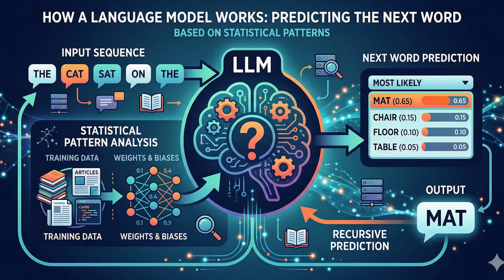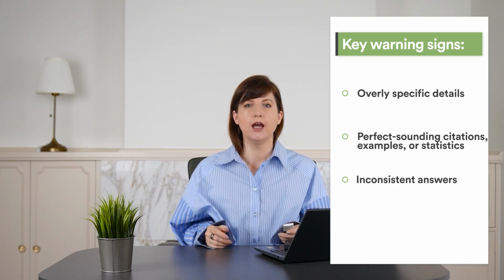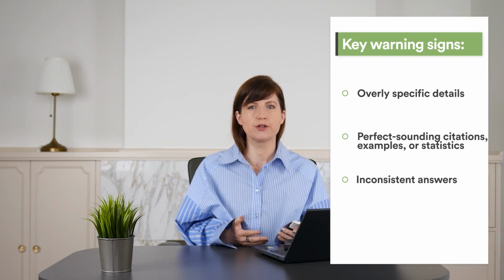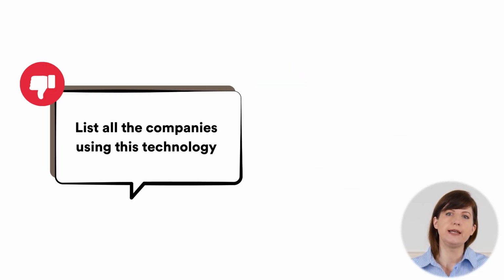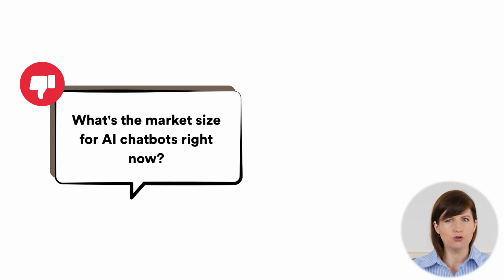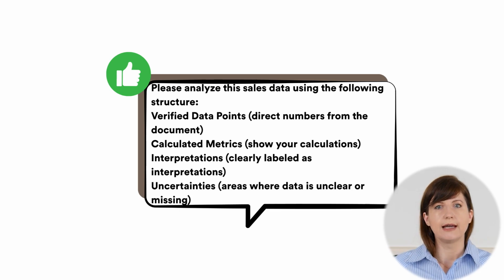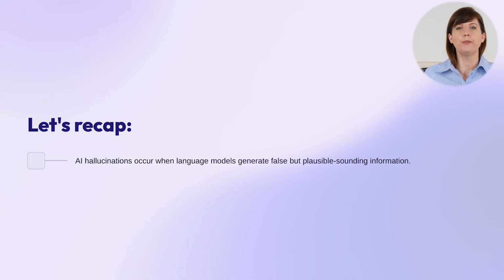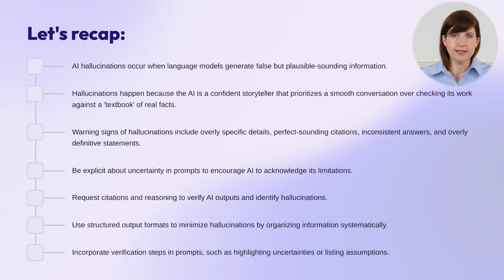Google Gemini AI Complete Course 2026 | Class 15 | Advanced AI Tricks, Images, Video & Text Tutorial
Welcome to Class 15 of the Google Gemini AI Complete Course 2026!

In this lesson, you'll discover advanced Google Gemini AI features that help you create high-quality content, generate AI images, improve writing, automate tasks, and increase productivity using Google's latest AI technology.

✅ AI writing and content creation

✅ Productivity workflows

✅ Latest Gemini AI updates

Whether you're a beginner or an experienced creator, this course will help you master Google Gemini AI step by step.